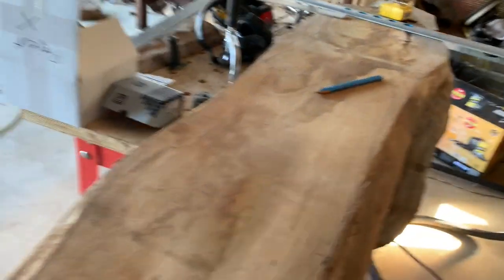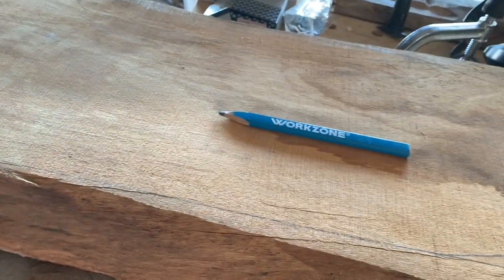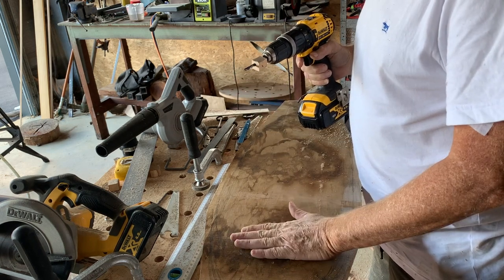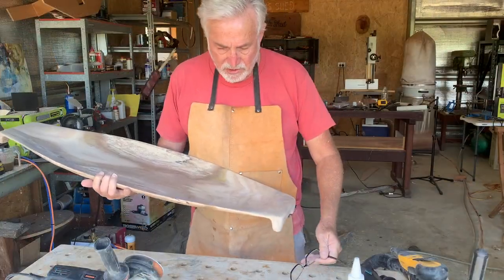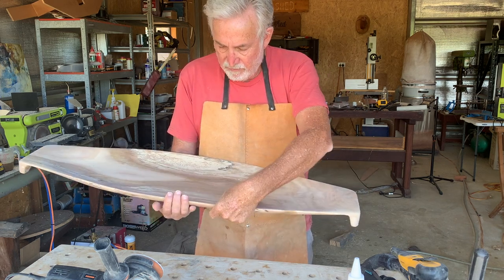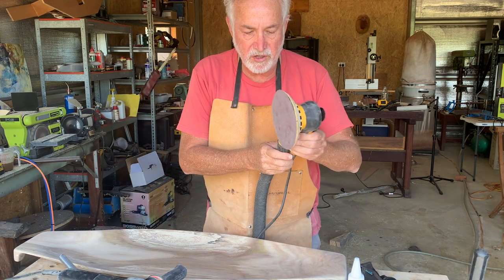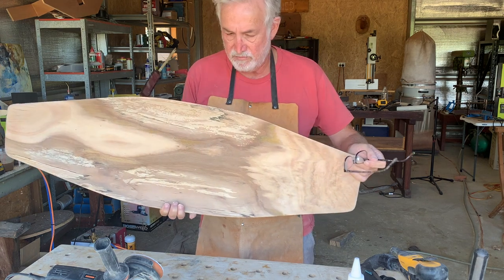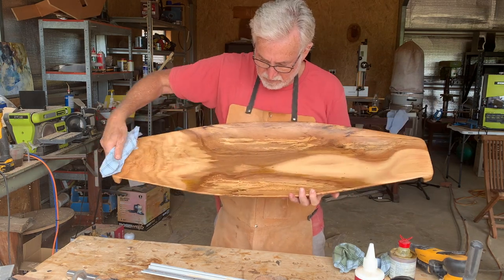DIY Power Carved Charcuterie Tray | Kev's Shed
Today I am carving a charcuterie tray for my local community hall. This is a simple project that results in a beautiful product you can actually use and the best part is that you only need a few tools and a piece of discarded wood.